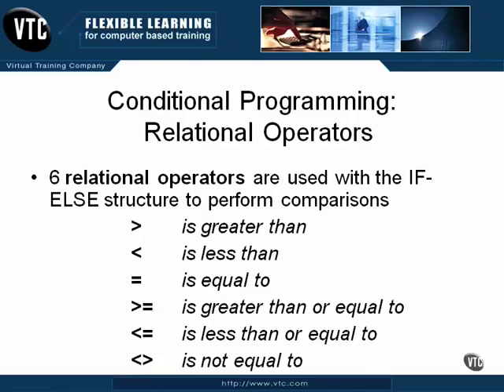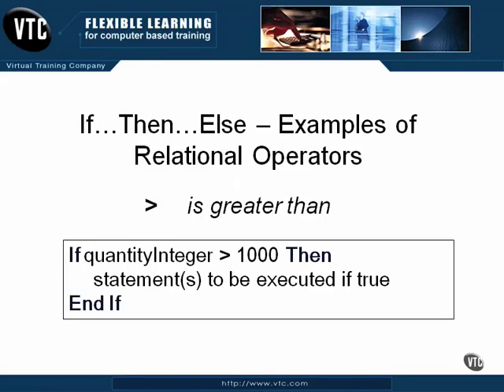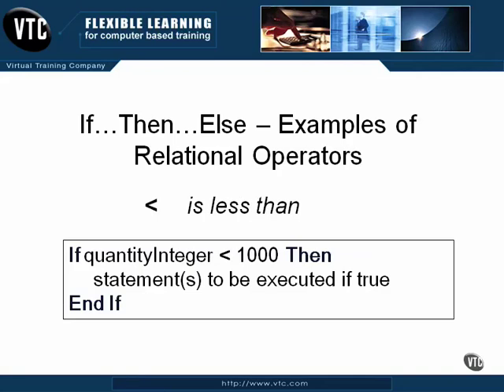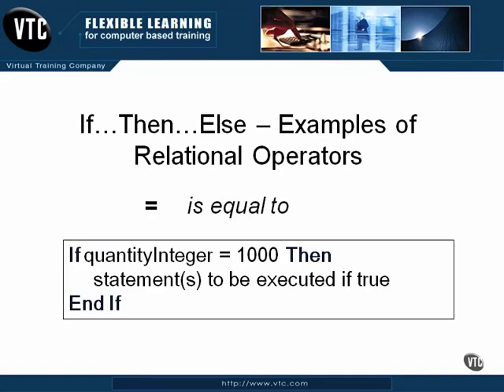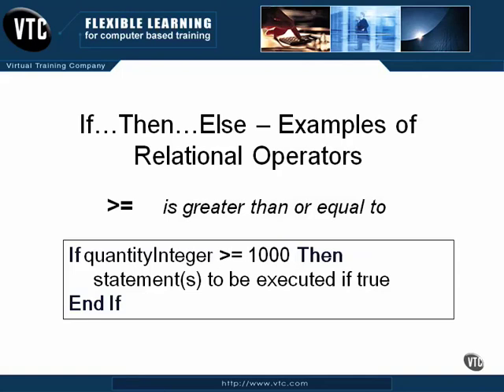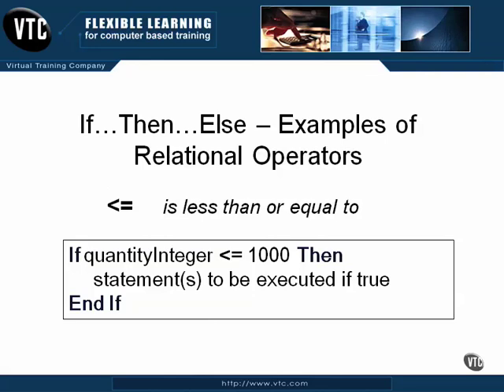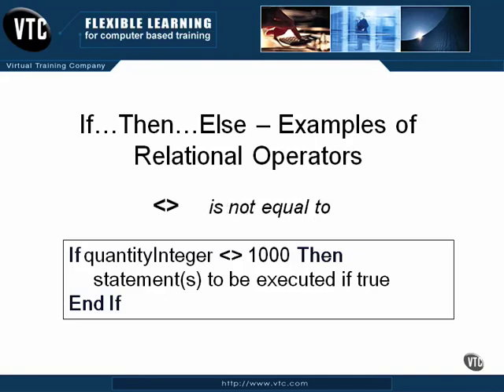10 02 Relational Operators